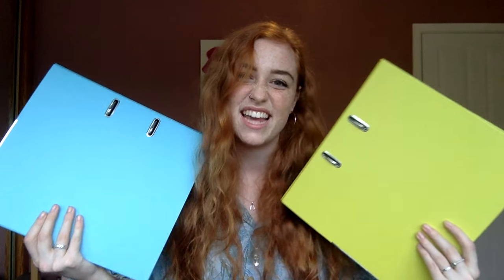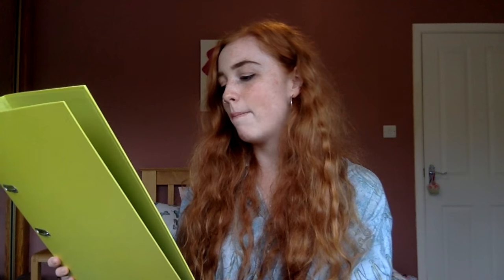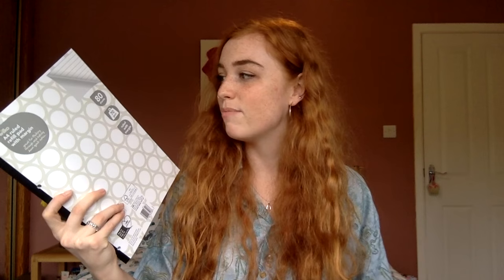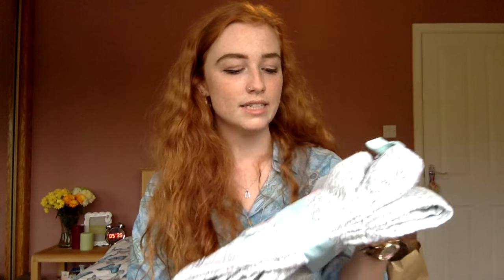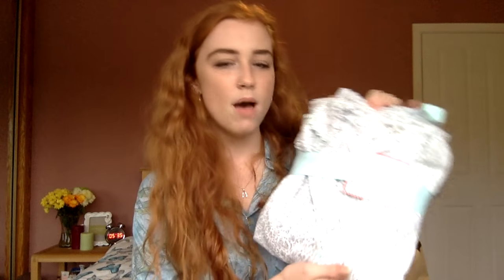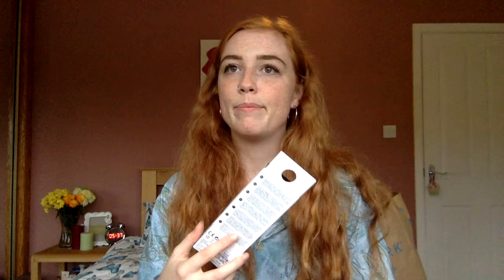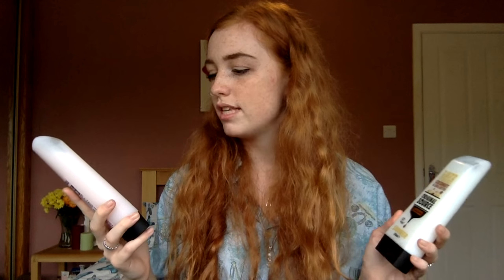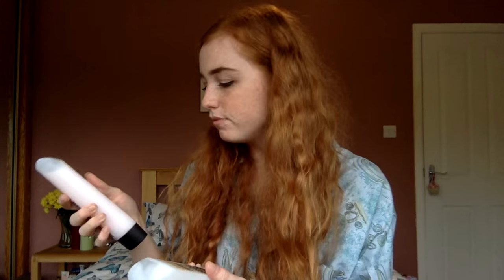BACK TO UNIVERSITY HAUL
A HAUL OF THE LESS BORING BITS! STATIONERY, MAKEUP AND MORE.

*EXPAND FOR PRODUCT INFO*

WILKINSON:
-Lever arch ring binders : £1 each
-Flashcards : £1
-Sticky tac : 35p
-Stabilo highlighters : £1.50
-Papermate inkjoy pen set : £2.50
-Lined paper refill pads : 50p each
-Paracetamol : 20p

MORRISONS:
-A4 ringbinder : 50p

TESCO:
-TORTOISE flexible bird iPhone5 case : £8

NEW LOOK:
-Crushed velvet bomber jacket : £34.99

PRIMARK:
-Volume control headphones in white : £3
-Boyfriend grey paisley pyjama set: £8
-5 pack of black socks : £1.70
-50 set of hair bands: £1

BOOTS:
-Boots Zingy shower gel in Coconut and Berries and Cream: 75p each
-Original source shower gels in Coconut and Shea butter and Vanilla and Raspberry: £1 each
-Nivea cashmere moments shower gel : £1
-Sleek Idivine eye palette in A New Day : £8.99
-L’Oreal Mega Volume Lash mascara in Miss Hippie / Black : £7.99

ABBI X